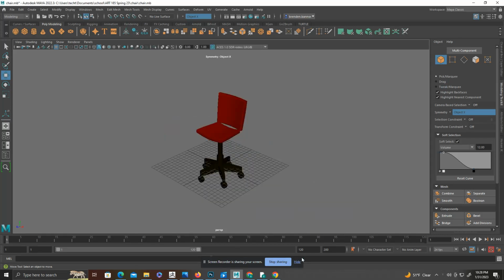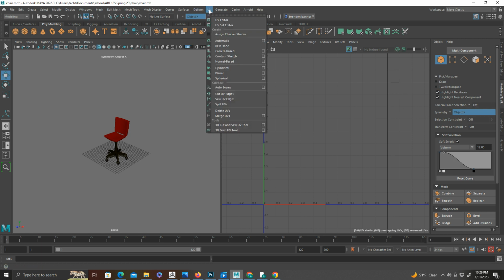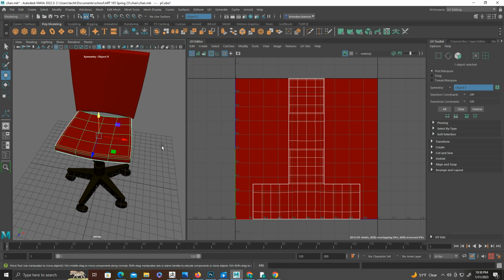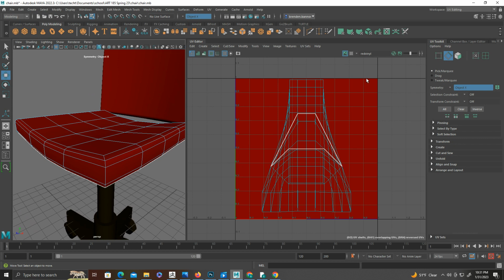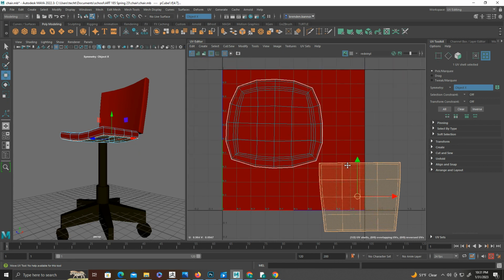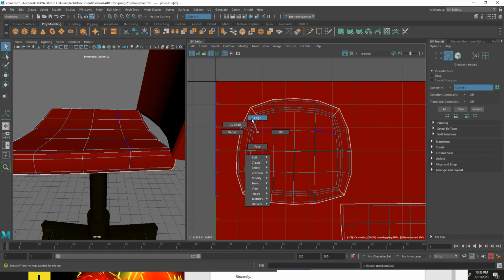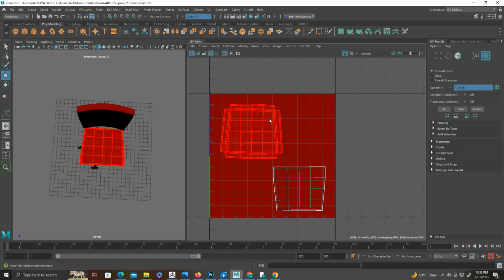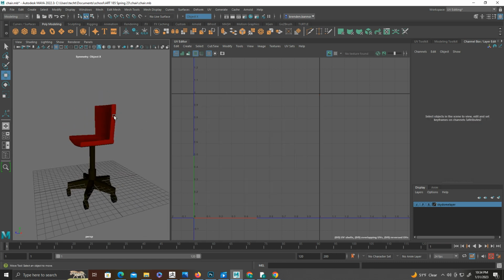ART 185 UV Map